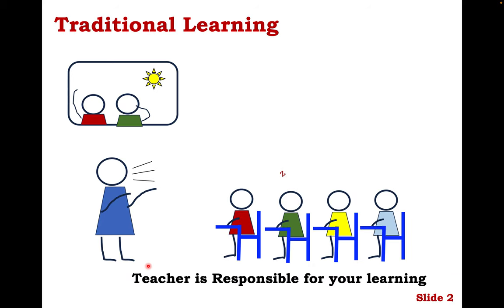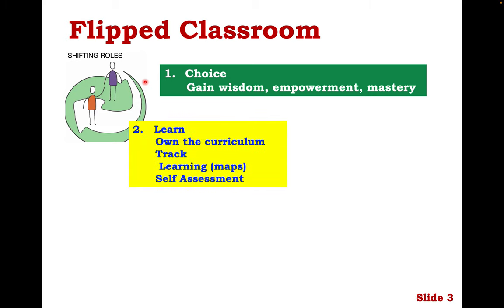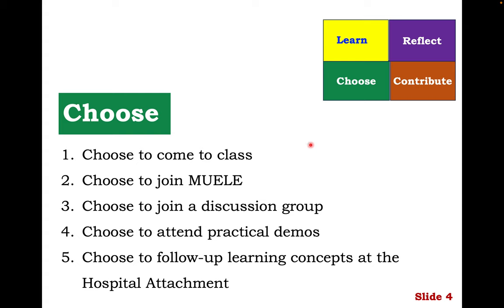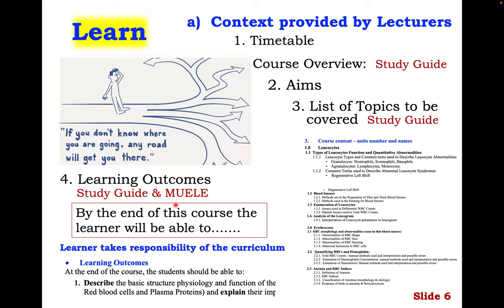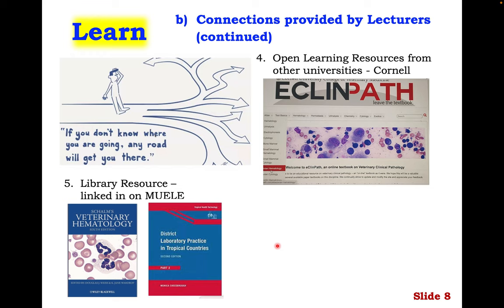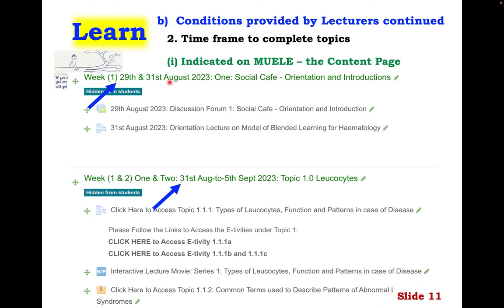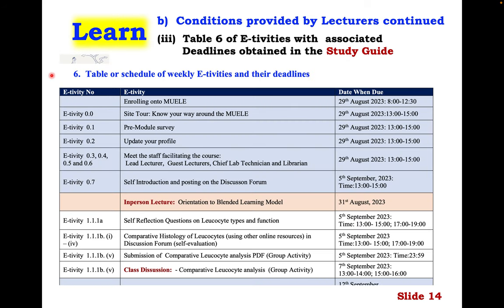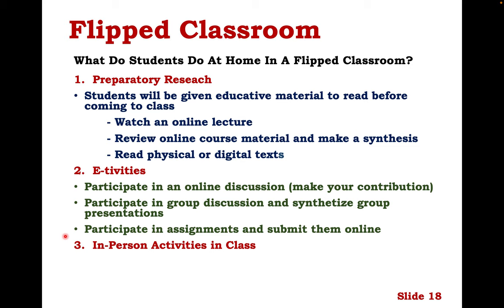Orientation to Blended Learning BLT2120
Education material for BLT2120 students